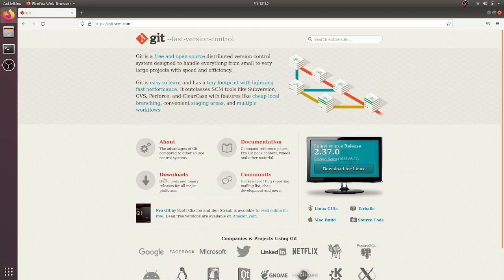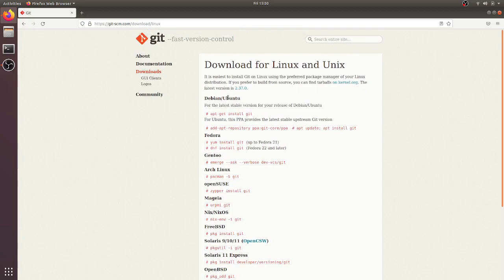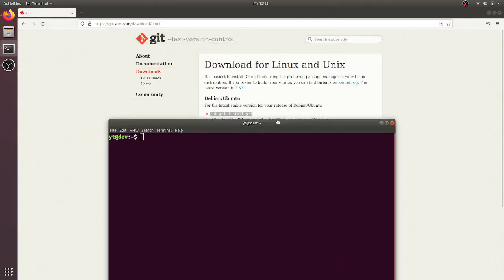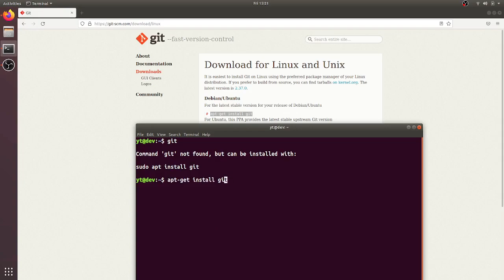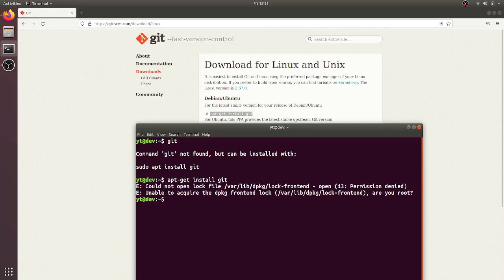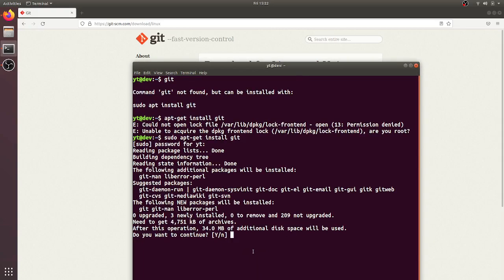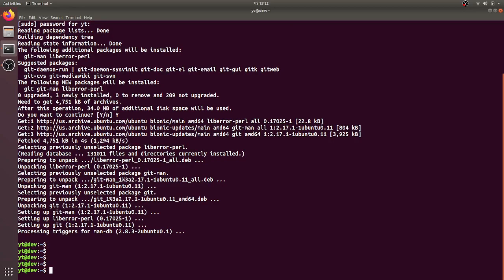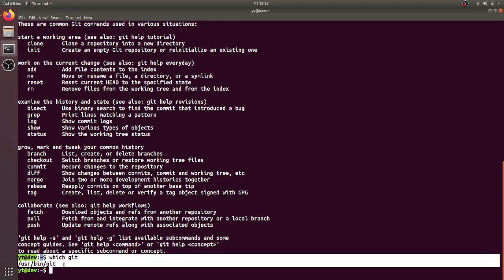How to Install GIT | How to Install Git on Ubuntu | Install git on Linux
how to install latest version of git on ubuntu
how to add git to path ubuntu
how to get git on ubuntu
how to install git on ubuntu server
how to install git server on ubuntu 22.04
install git on ubuntu step by step
how to install git in ubuntu 18.04 using terminal
install git on ubuntu wsl